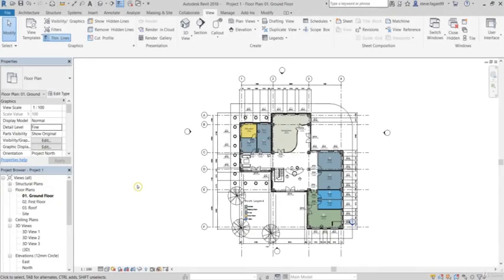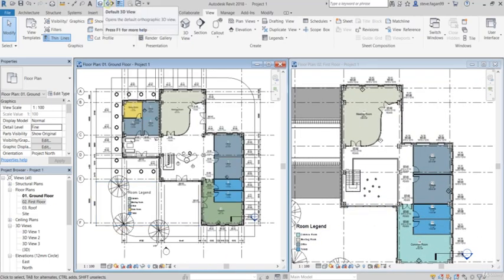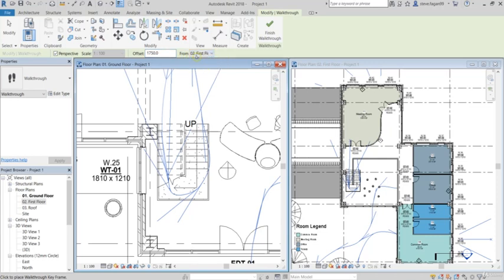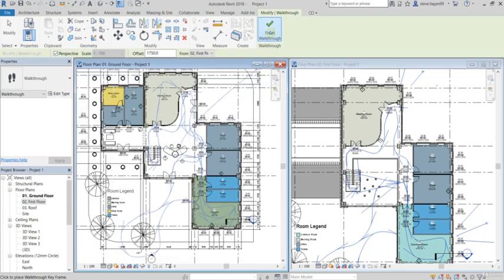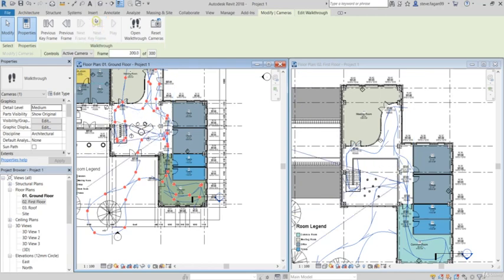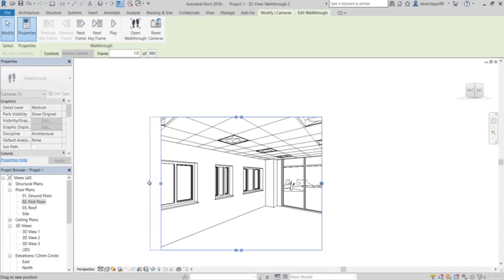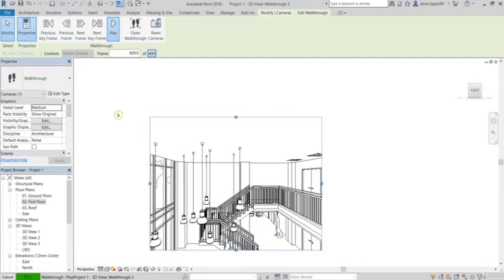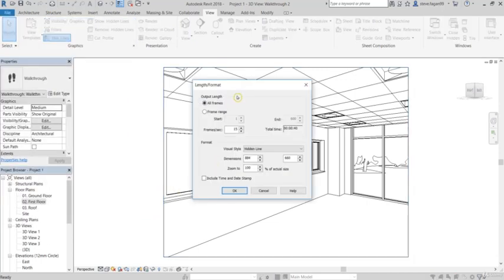Revit 083 15 7 Creating a Walkthrough over two levels